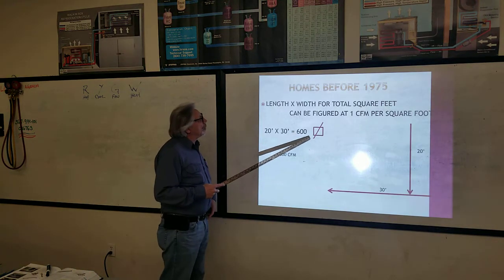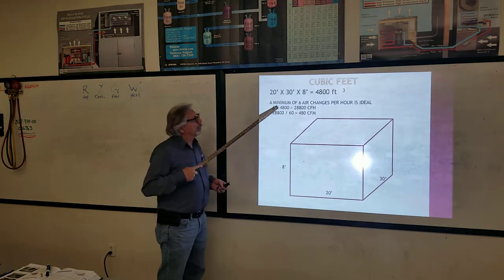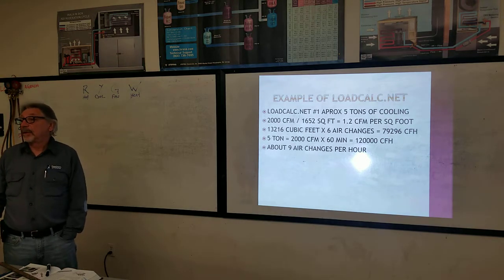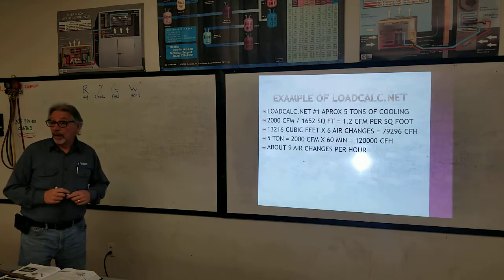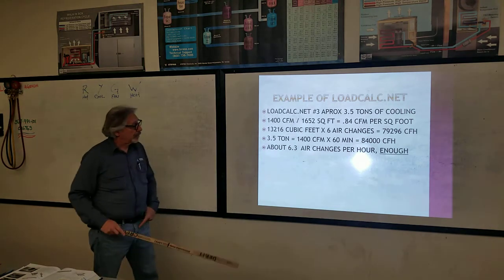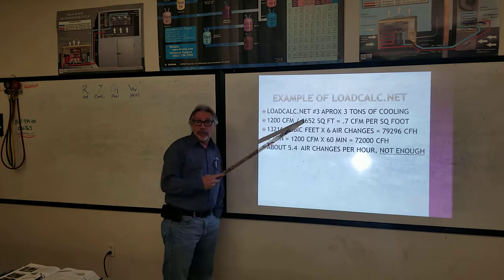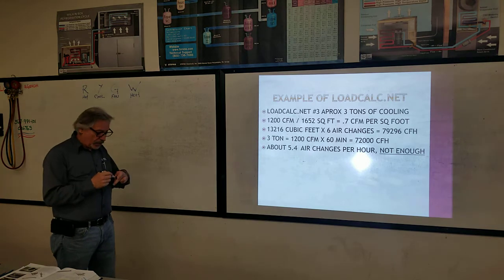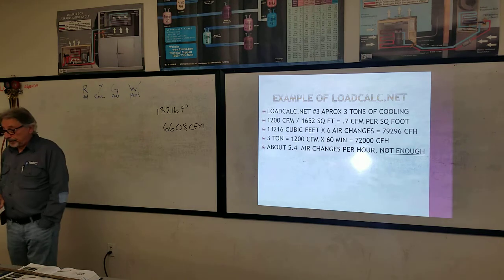Air Change Method for Sizing AC units